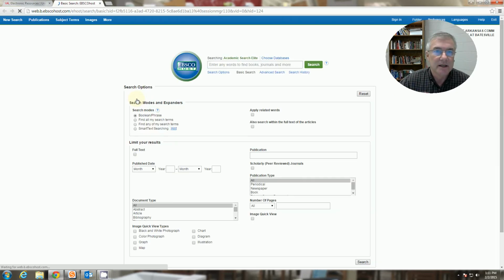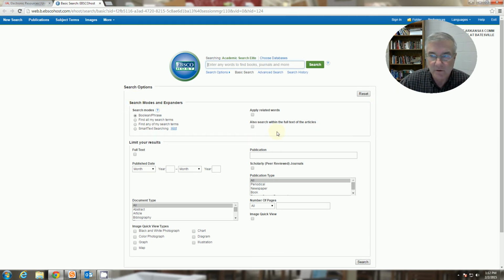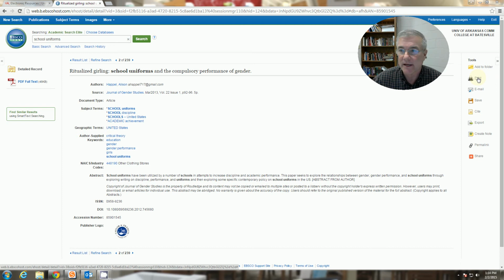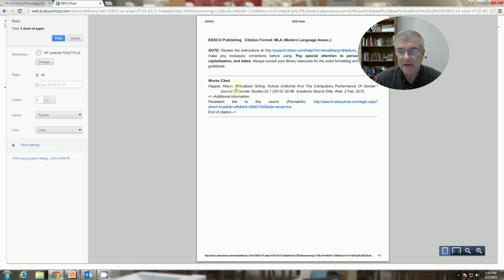2015 Library Databases